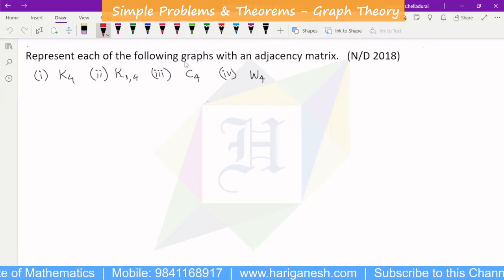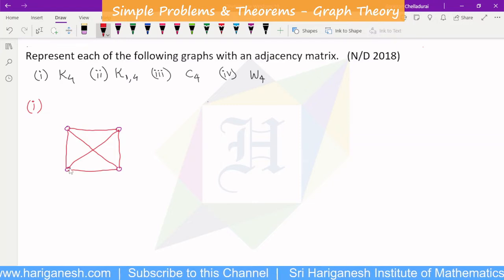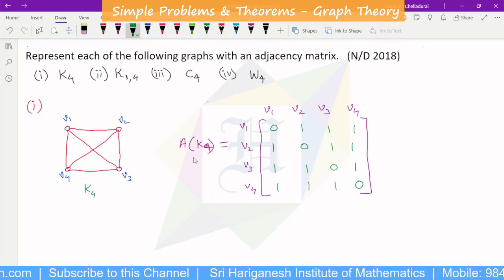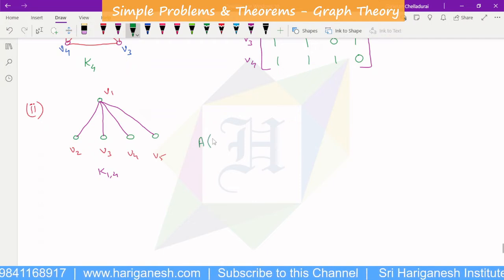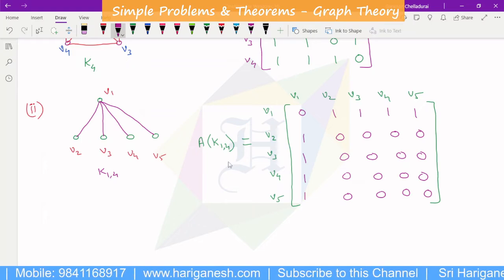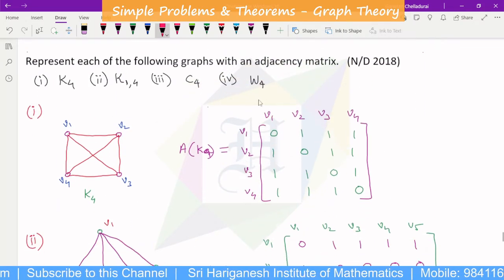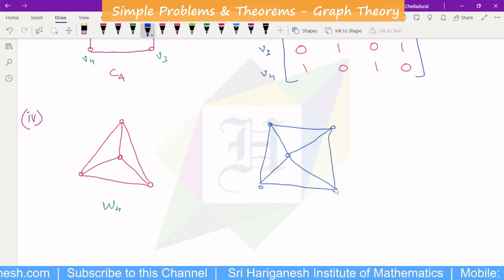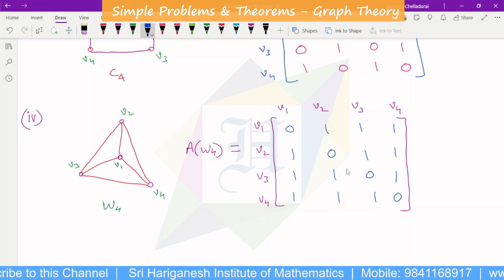Graph Theory | Discrete Mathematics | Problem 10